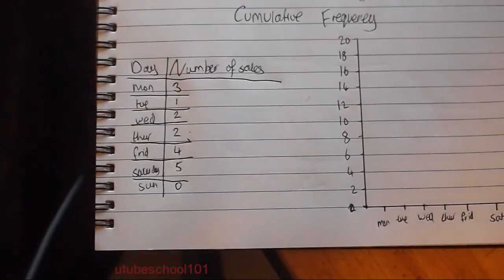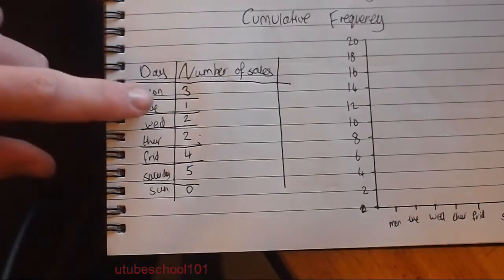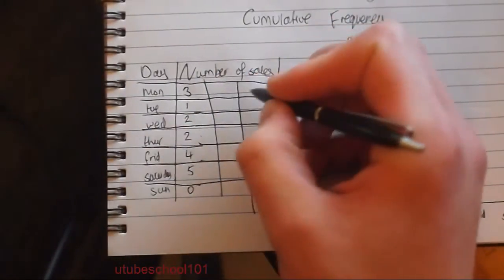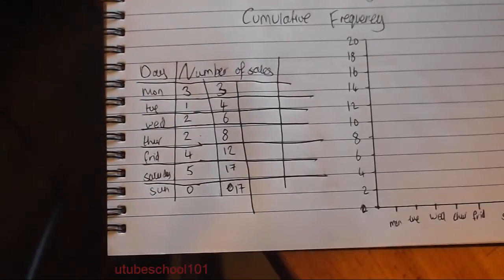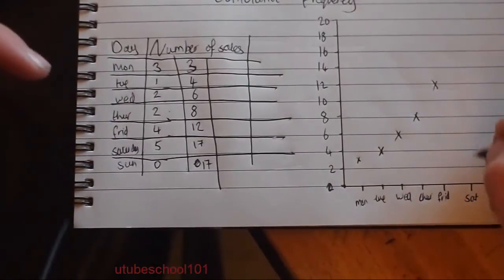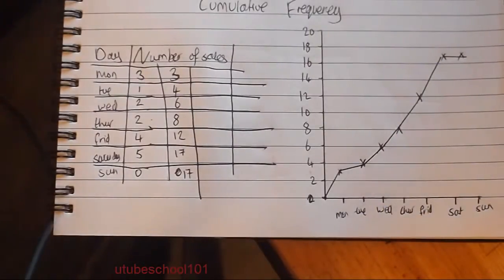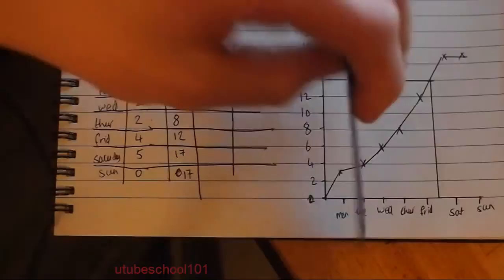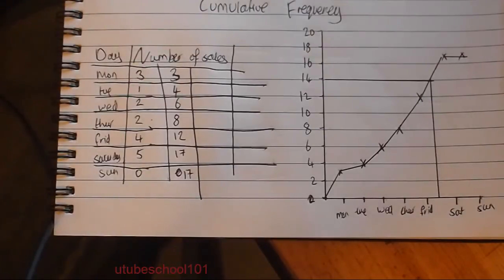Cumulative Frequency Lesson 1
How to use cumulative and why it useful.
How to calculate cumulative frequency and where it is used in real life.